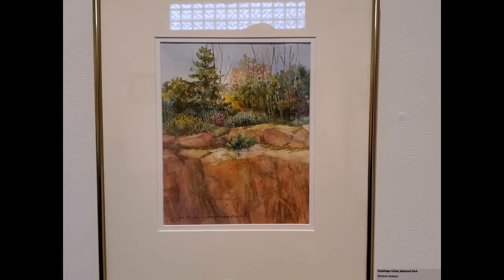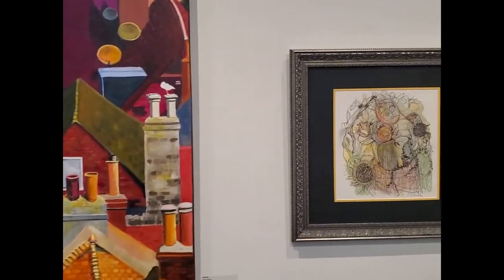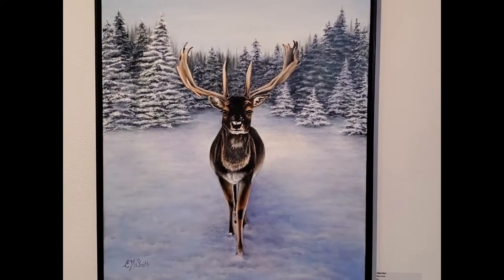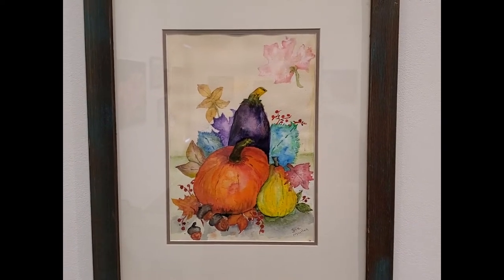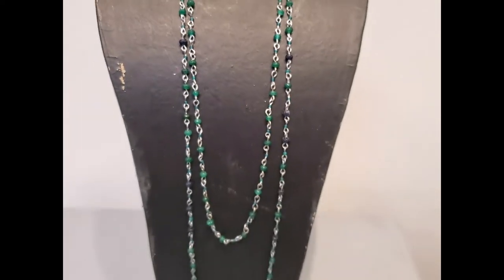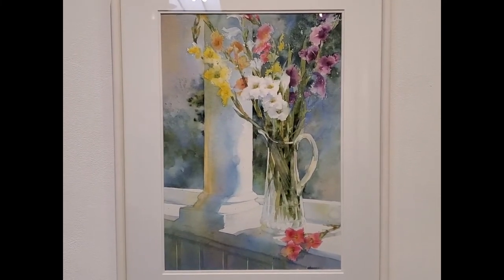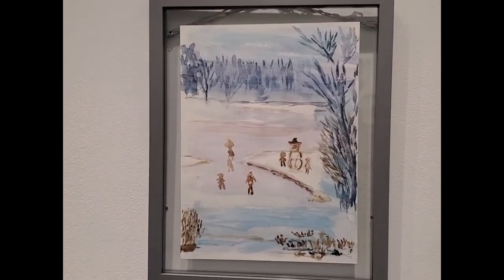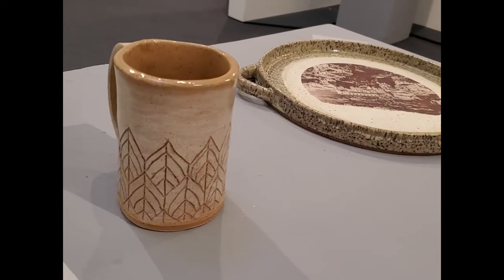2022 Student Faculty Exhibition Walkthrough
Valley Art Center gallery manager Dan Simone walks us through the 2022 Annual Student Faculty Exhibition. The Annual Student & Faculty Exhibit is a wonderful opportunity for our students to get their art on the wall where people can appreciate their hard work and creativity! Every VAC student who has attended between June 2020 and December 2021 is invited to submit artwork that has not yet been exhibited in a show at VAC. Faculty are invited to submit any one work of art that they created in the same time period.
The exhibition will be on display through March 9, 2022. Free and open to the public.